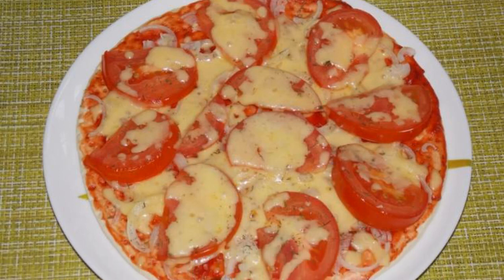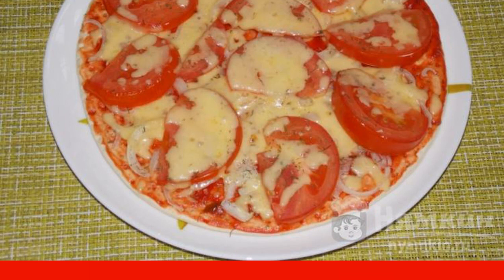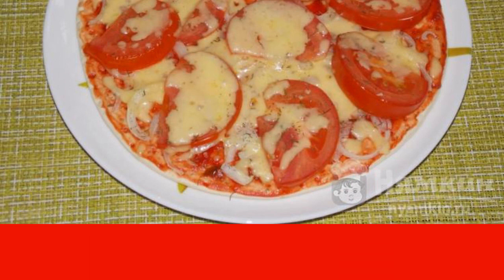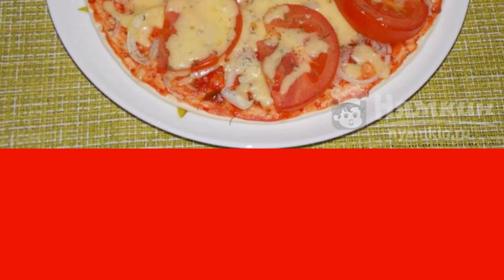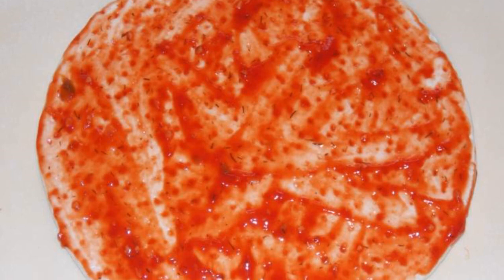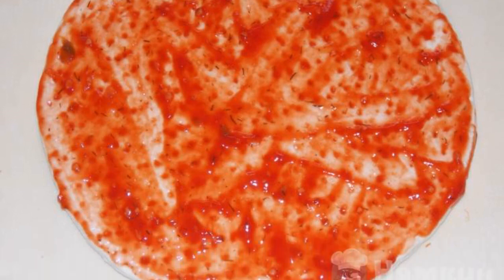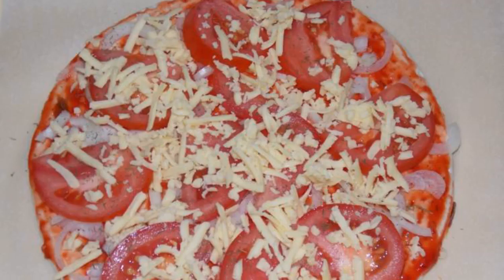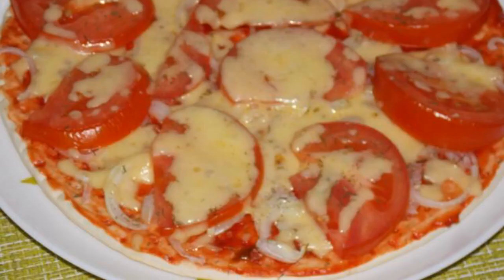Quick pizza with tomatoes and onions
I really like to cook pizza when I don't have time at all - I make a quick pizza with tomatoes and onions. I use a ready-made base and cooking takes a few minutes. It turns out very tasty, I recommend you try it. The recipe from the category: Russian cuisine and consists of 5 cooking steps.
The complexity of the dish:
medium.

Ingredients:
pizza base - 1 piece, tomato sauce - 2 tbsp.l.,
onion - 1 piece,tomatoes - 1 piece,
hard cheese - 100 g, dried dill - to taste,